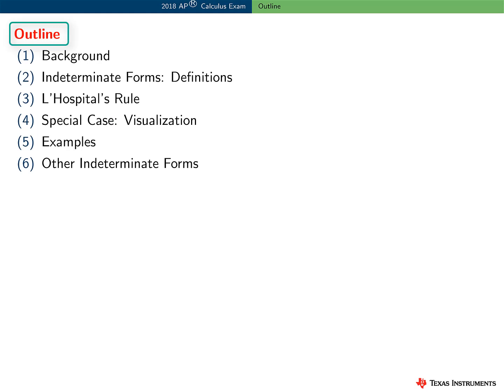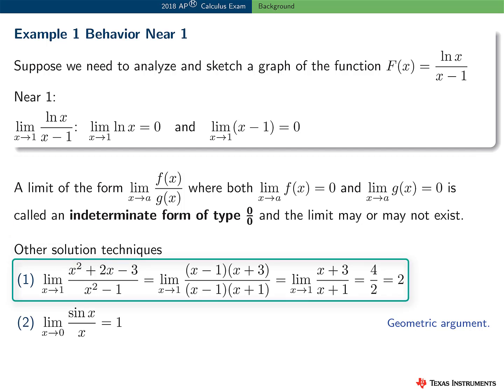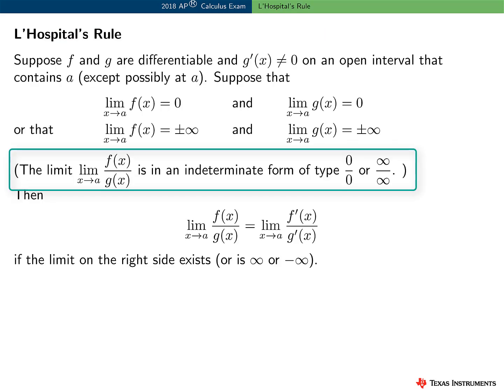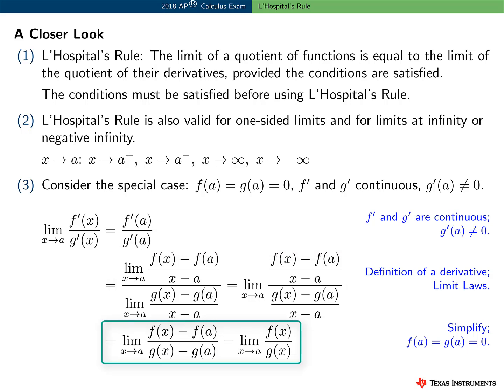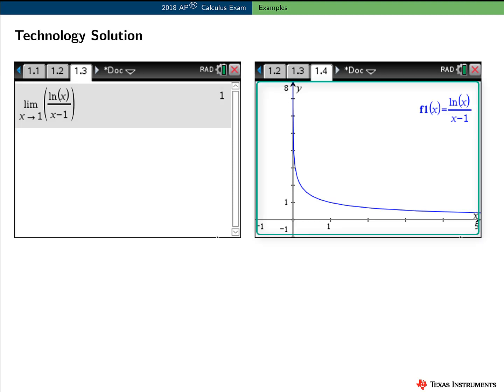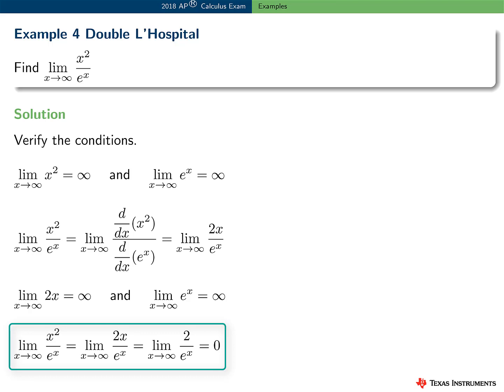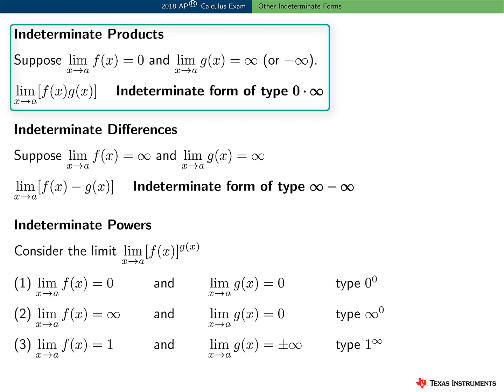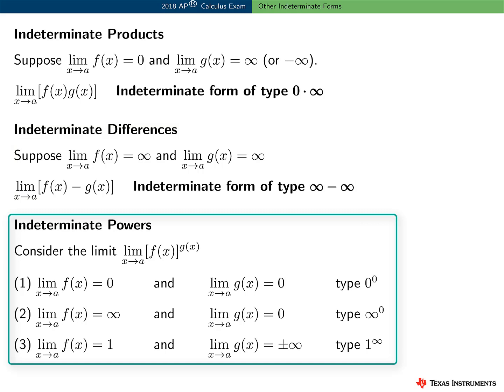2018 AP Calculus AB5 Topic Summary